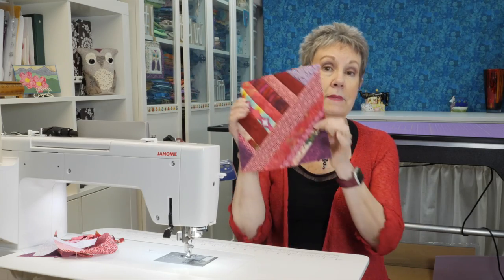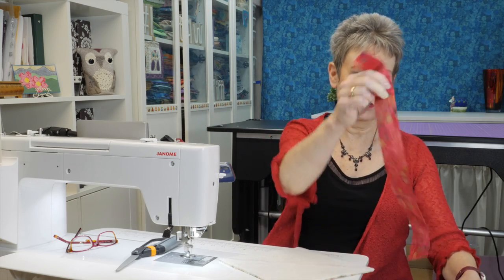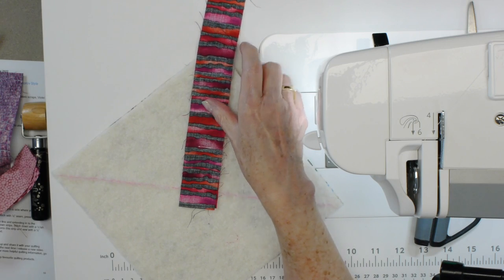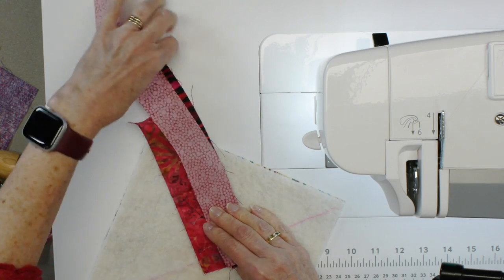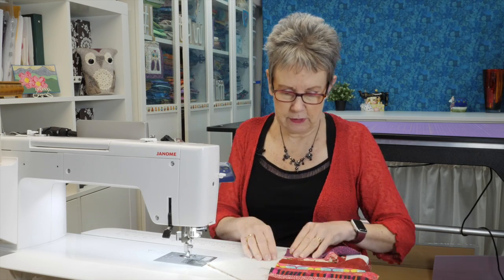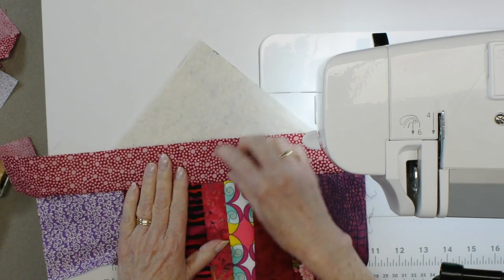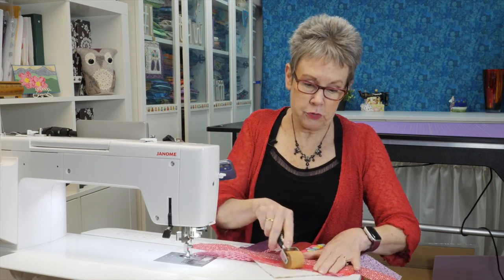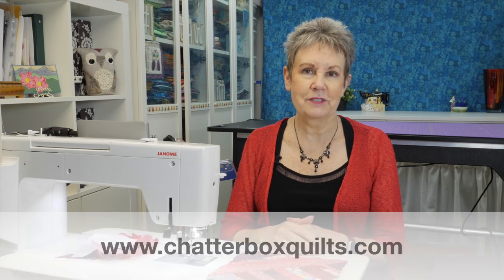Make a Scrappy Quilt as You Go Block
Learn how to make a scrappy string-pieced quilt block using the quilt as you go technique. You'll learn how to lay fabric strings in one direction and then another to create this easy and interesting quilt block.

00:00 - Start
01:13 - Perpendicular
04:51 - Parallel
08:12 - Completed Block
09:03 - Blooper

Products mentioned in this video:

Violet Craft Seam Roller